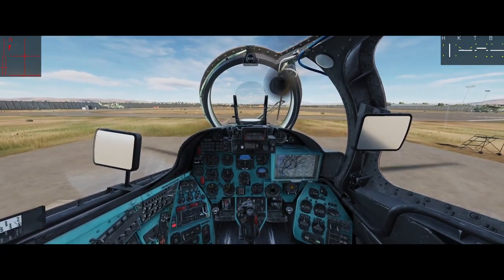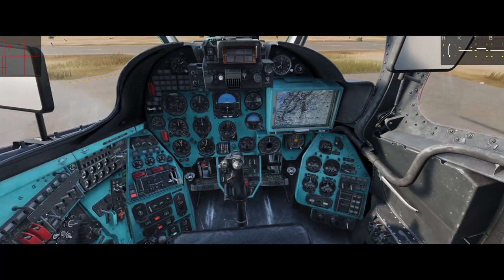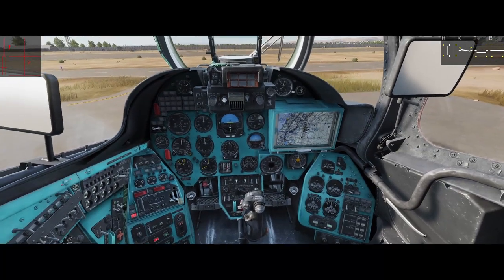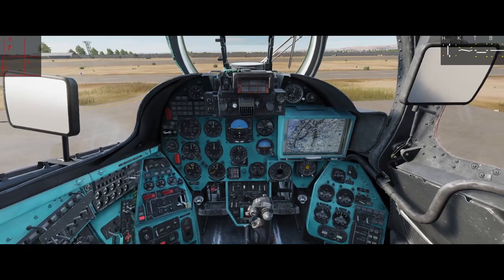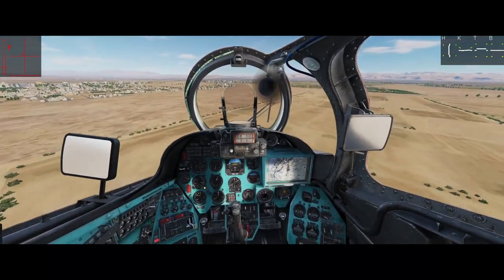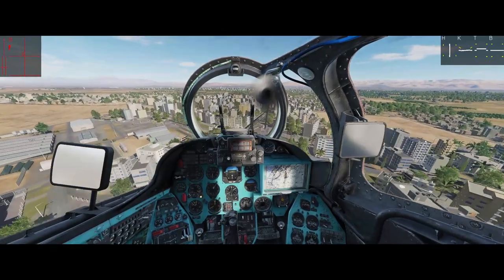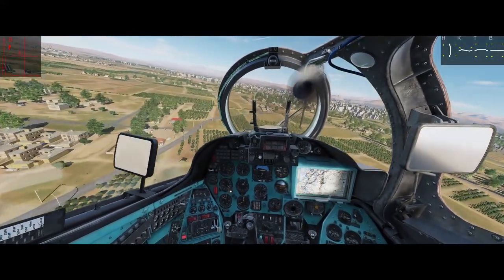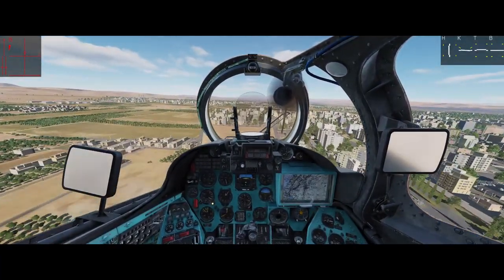You and your Hind - Understanding The Trimmer - including how to hover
I try to explain how to use the trimmer in the Mi-24P. If it was not 100% clear in the video, the steps are. Push and hold the trimmer, find your position with the joystick, release the trimmer button, center your joystick before you do the next move with it.
First I show how to use it to establish a good hover and then also how to use it in flight. This time I am not quite sure if I did find a good way to give you a good understanding, so please provide feedback.